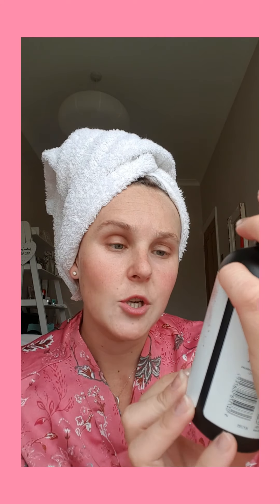DRAB to FAB 💖 Rose Gold Hair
Bored of lockdown locks?? I found a rose gold colour conditioner so I am giving it a go!! Took me from feeling drab to feeling absolutely FAB!